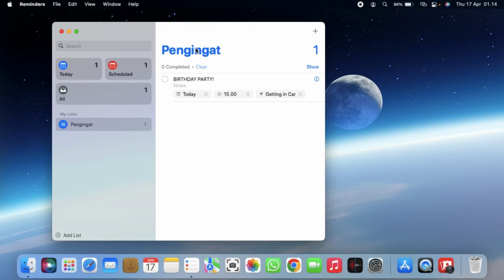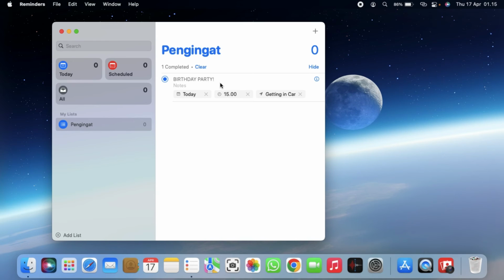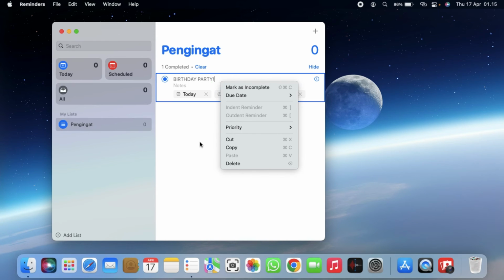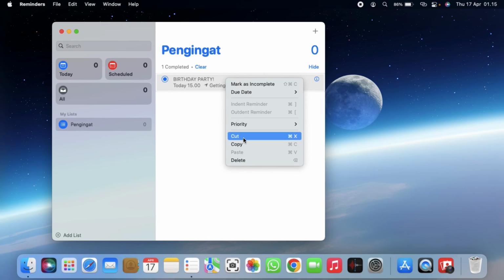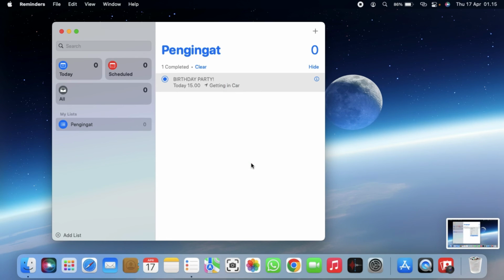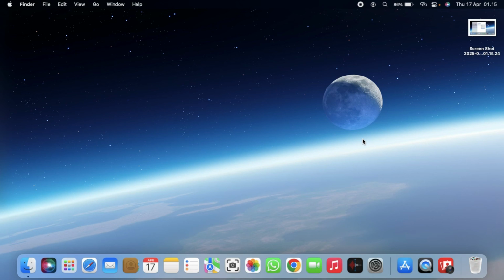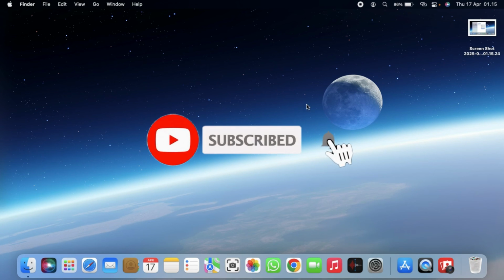How to Delete Reminder on Macbook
After you complete a reminder, there isn’t much use in having that entry saved in the Reminders app. At that point, it’s just unnecessary clutter. So, if you want to tidy up the Reminders app and keep things organized, you can easily erase all completed reminders in just a few taps.